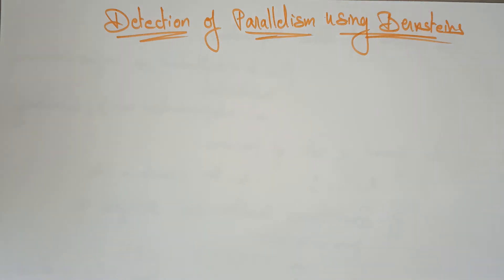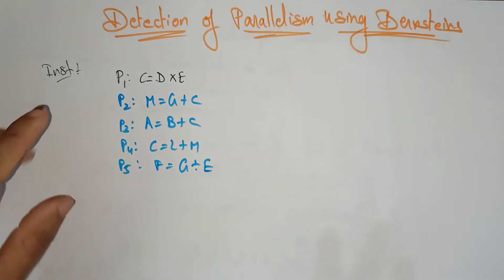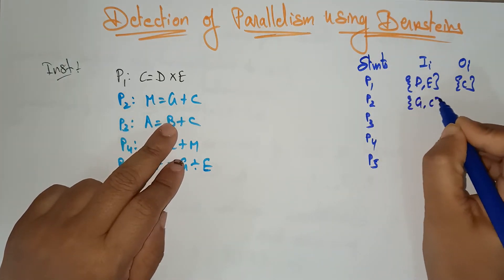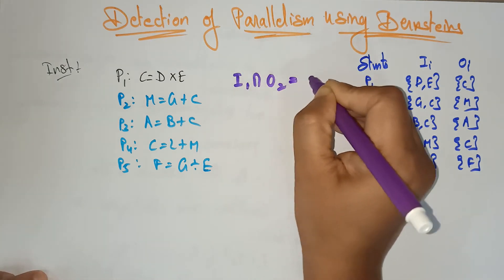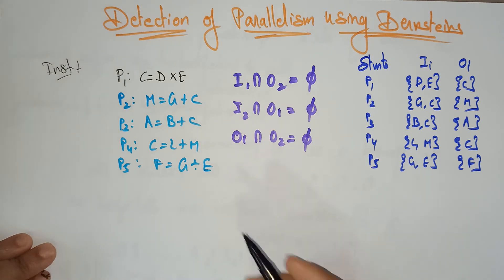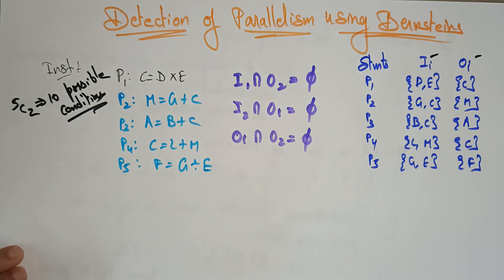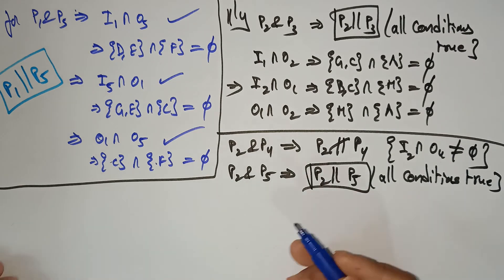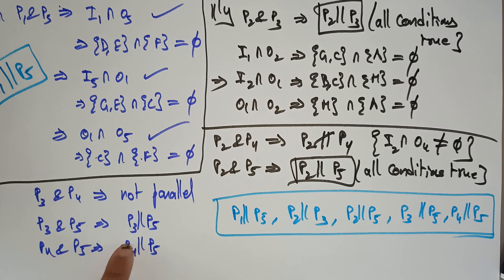lec 26 | detection of parallelism using Bernstein conditions| ACA | By BhanuPriya